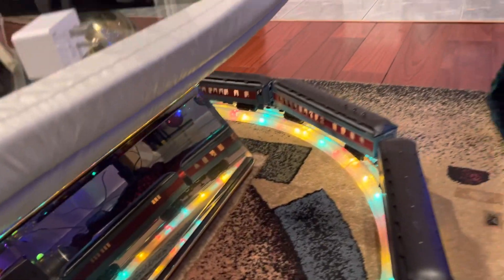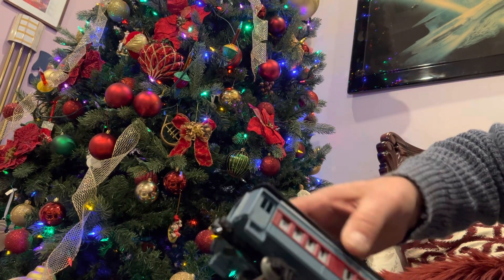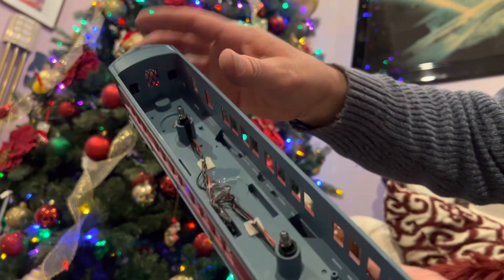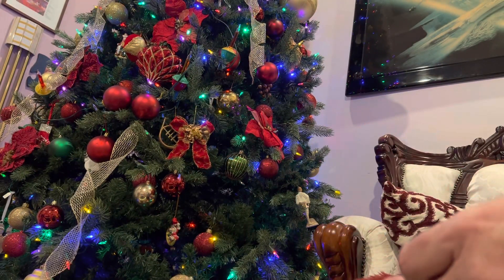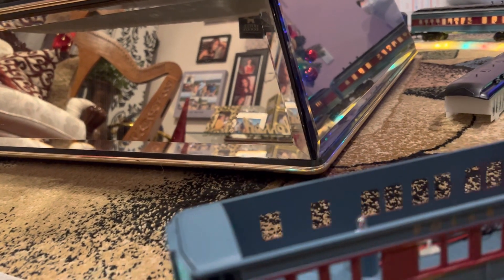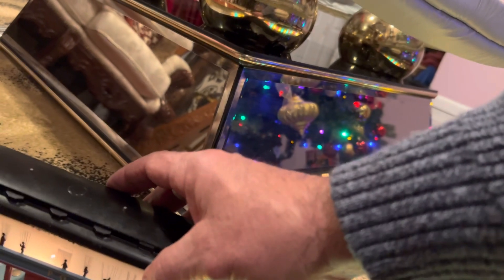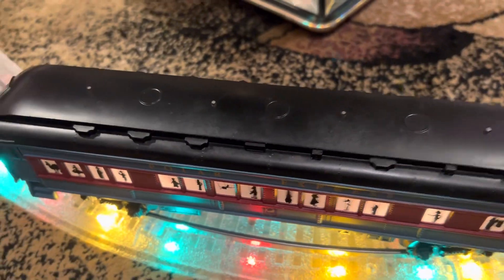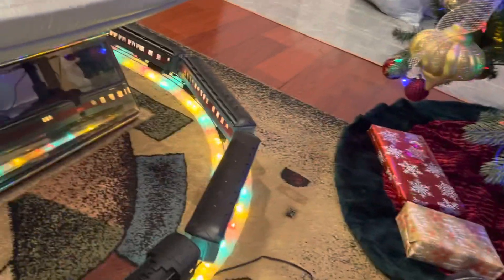Lionel o gauge coach lamp change fix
This is how I changed my lamps on my passenger cars